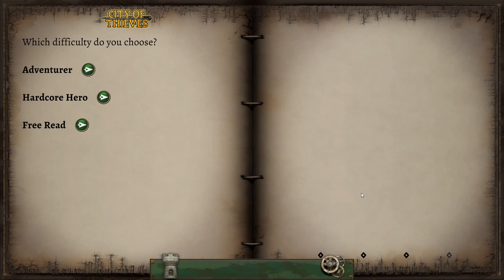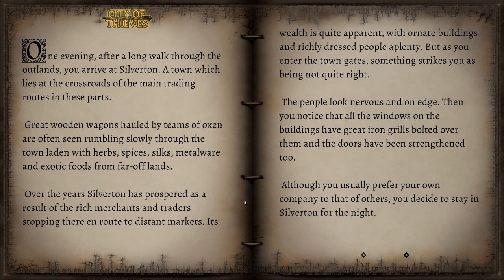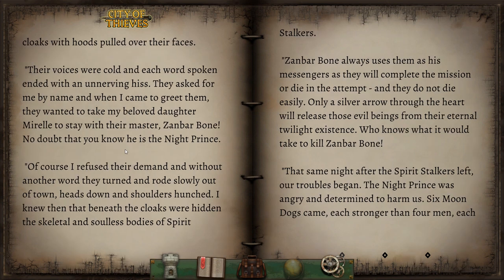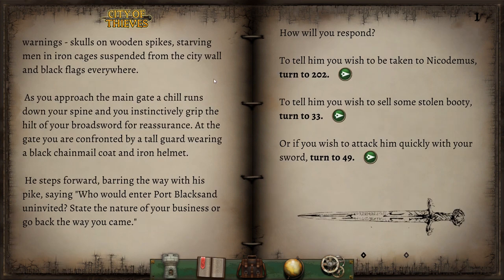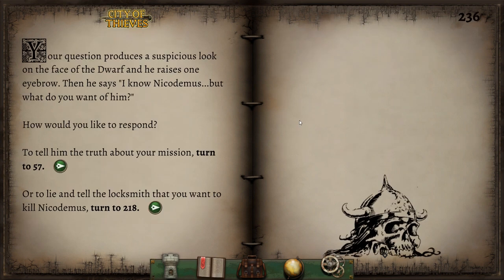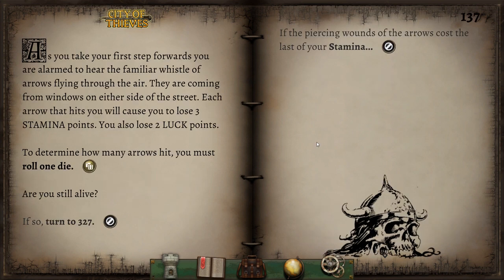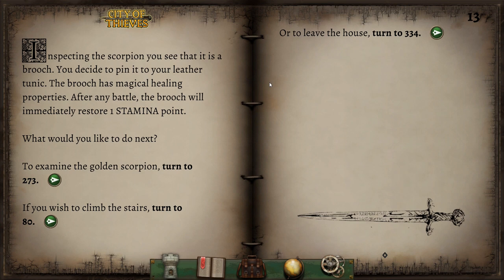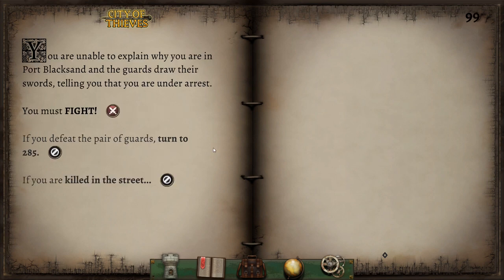Fighting Fantasy: CITY OF THIEVES Fighting Fantasy Classics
Fighting Fantasy is back as we enter the City Of Thieves. Port Blacksand calls for an adventurer to deal with Zanbar Bone. Are we that hero? Or will the City Of Thieves spell our doom? It's up to Ian Livingstone and our own choices.
Relive Fighting Fantasy Classics here!

Ready your sword, pack your provisions and prepare to embark upon nostalgic quests of epic proportions where YOU choose what happens next! Journey a magical realm, fighting monsters and unravelling mysteries in Fighting Fantasy Classics – text-based roleplaying adventures remastered. Originally presented by Steve Jackson & Ian Livingstone in the 80s and 90s, Fighting Fantasy Classics brings these timeless tales back to your gaming library.
Titles available to purchase include Caverns of the Snow Witch, Citadel of Chaos, City of Thieves, Deathtrap Dungeon, The Forest of Doom, Island of the Lizard King, and The Warlock of Firetop Mountain (original gamebook version), with more books planned for future updates.
Make the gamebooks as easy or hard as you like and even turn on a special 'Free Read' mode to play the book like an old-school cheater!
Map feature makes it easy to keep track of everywhere you have explored during current and previous playthroughs.
Unlimited Bookmarks allow you to revisit difficult sections as many times as desired.
Classic, original artwork from Iain McCaig, Russ Nicholson, Malcolm Barter, Ian Miller and more! All viewable through a collectable artwork gallery.
Automated Adventure Sheet that keeps track of your stats, inventory and knowledge gained during your journey.
Specially composed, atmospheric soundtrack and effects.
History of Fighting Fantasy and Rulebook titles, included as free books on the shelf for all players.

Traverse the realm of Allansia, using your might and magic to hunt down evil demisorcers. Brave the dangers of Darkwood Forest to help save a doomed village of dwarves. Seek vengeance from the Pirate Lord who murdered your family and destroyed your life many moons ago. Save a port-town from the wrath of an undead lord and his ghostly hound minions!

Part story, part game, in these adventures YOU ARE THE HERO!